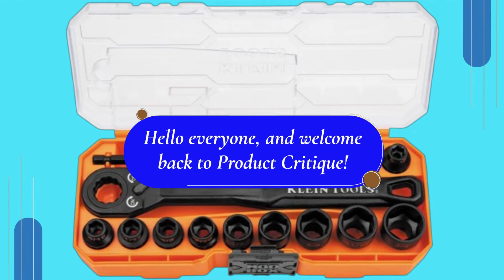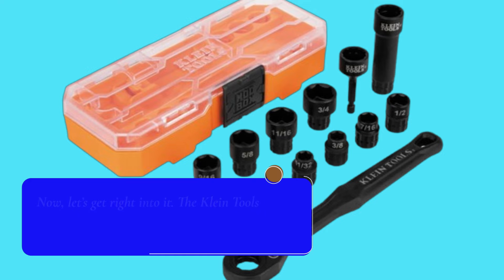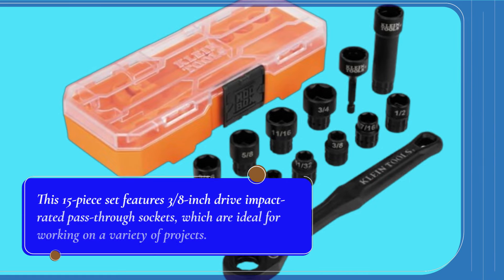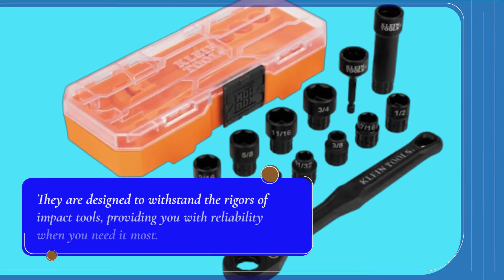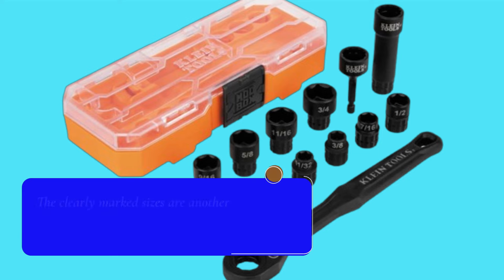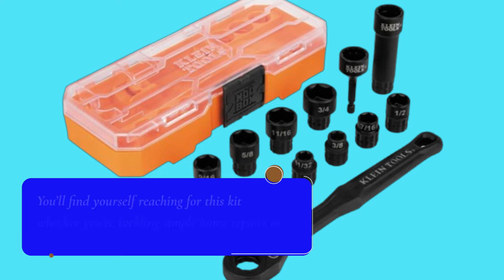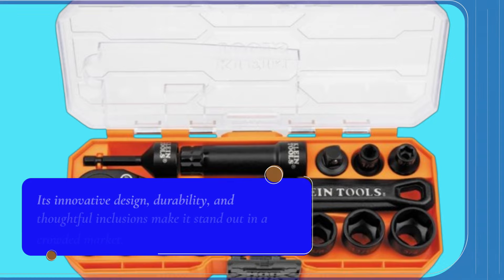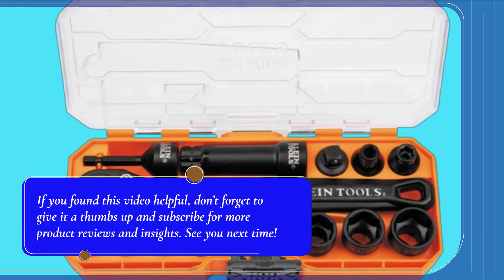🛠️ Klein Tools 65400 KNECT 15-Piece Pass Through Socket Set | Best Kline Socket Set 🧰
Amazon Product Name : Klein Tools 65400 KNECT 15-Piece Pass Through Socket Set

Are you searching for a reliable socket set that can handle all your DIY and professional projects? In this video, we review the Best Kline Socket Set, known for its durability, versatility, and high-quality performance. Whether you're a seasoned mechanic or a weekend warrior, this socket set is designed to meet your needs with a wide range of sizes and styles. Join us as we highlight the features of this set, demonstrate its usability, and share tips on how to get the most out of your tools. Don’t miss out on discovering the Best Kline Socket Set that will make your projects easier and more efficient!